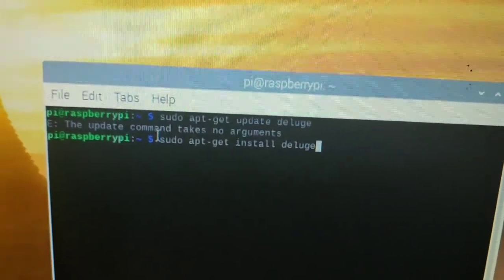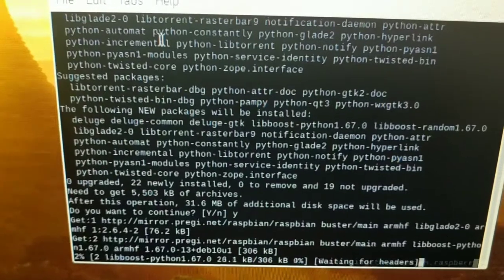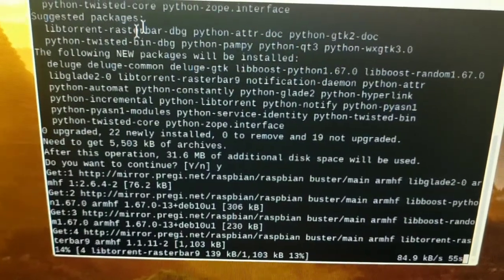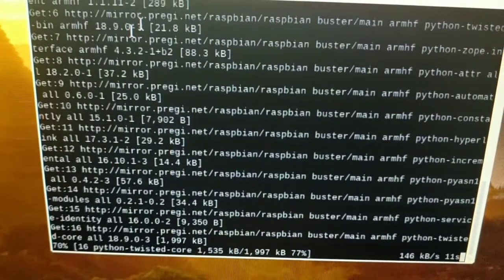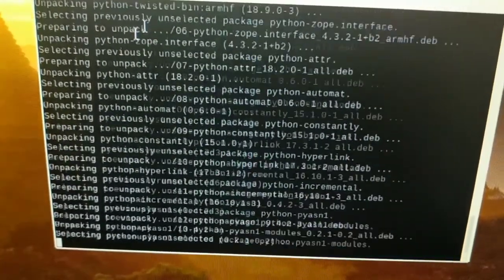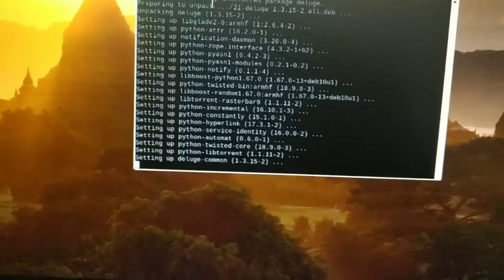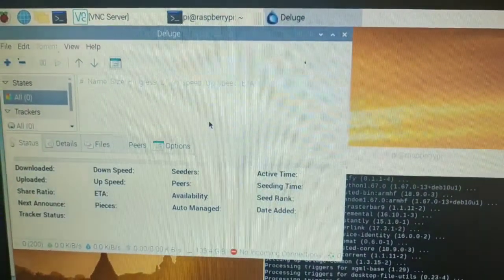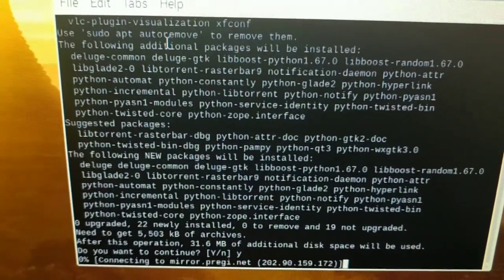How to install deluge on raspberry pi with icon easy one command torrent client downloader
sudo apt-get install deluge

sudo apt-get install transmission
(If you like transmission ) or both